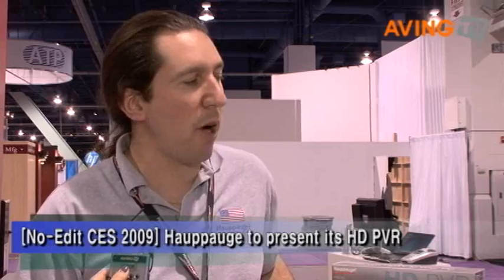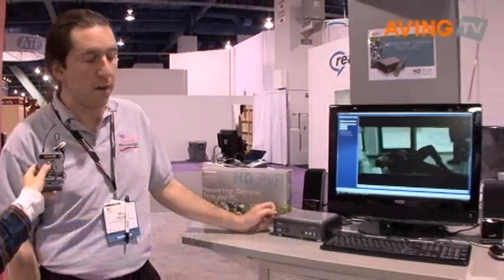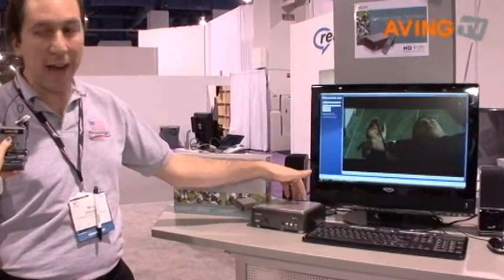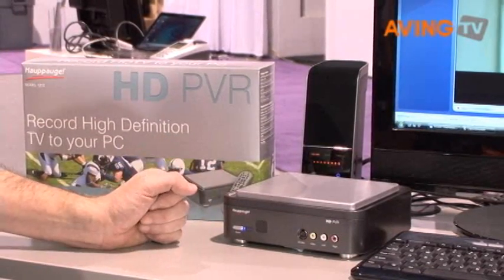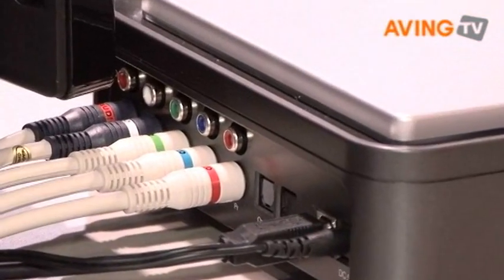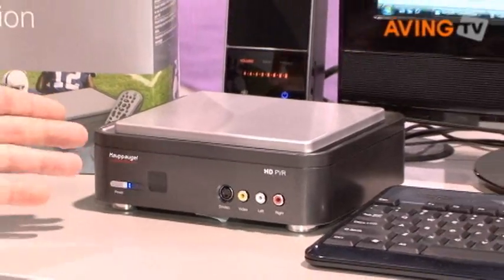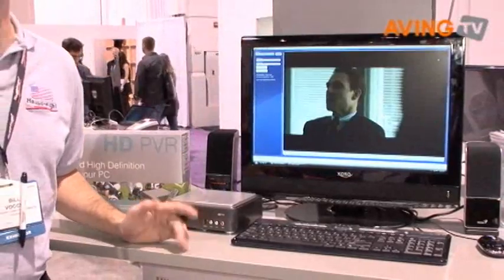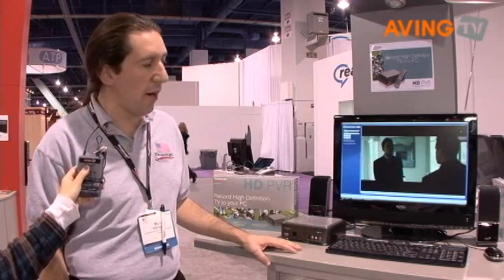[No-Edit CES 2009] Hauppauge to present its HD PVR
[No-Edit CES 2009] Hauppauge presented its HD PVR at CES 2009